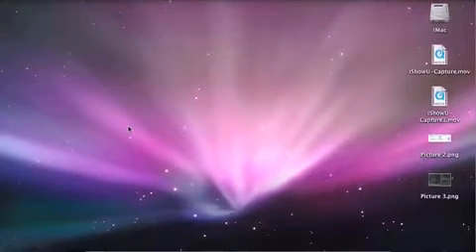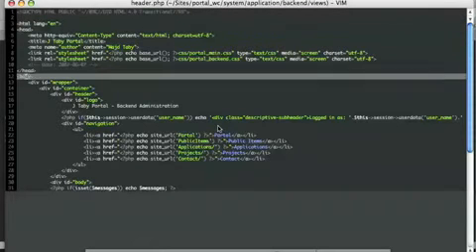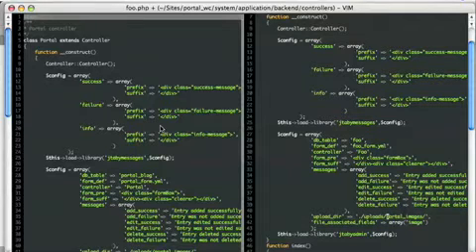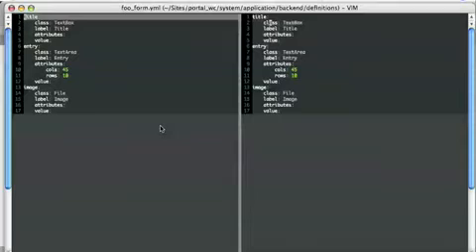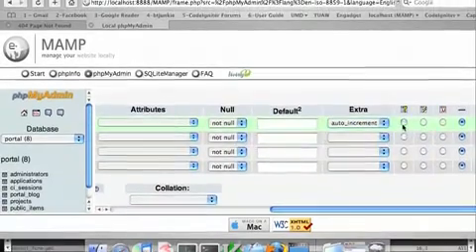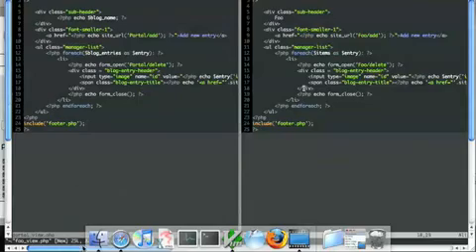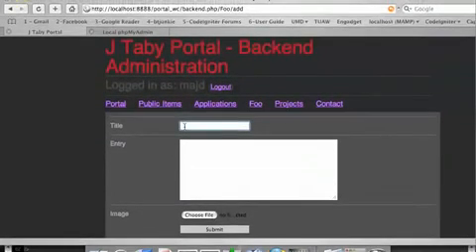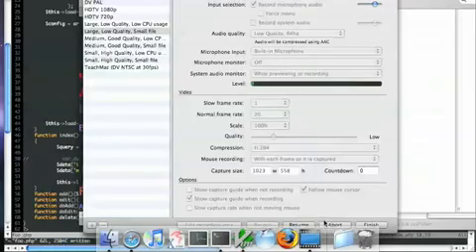Building a CodeIgniter backend in 10 min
Building a CodeIgniter backend in 10 min with a simple way